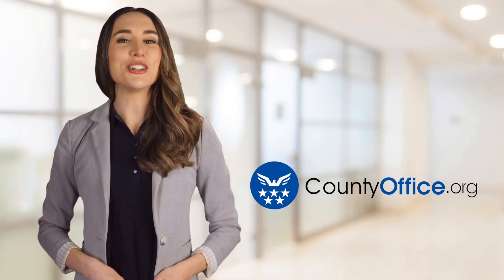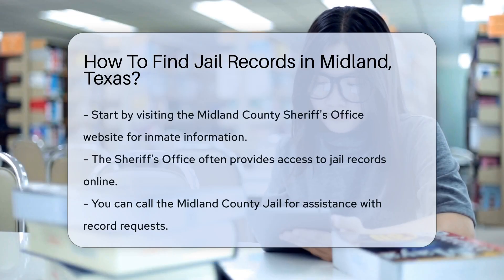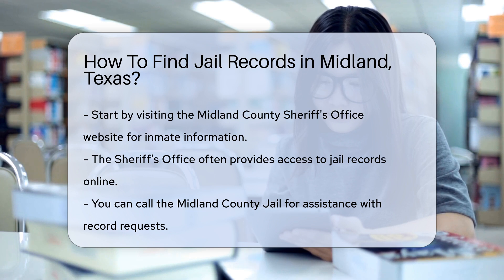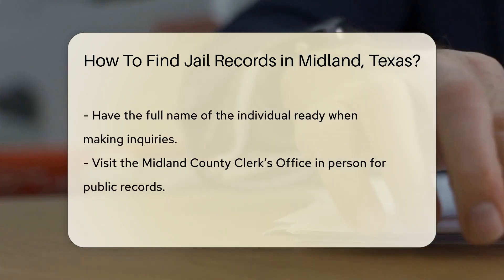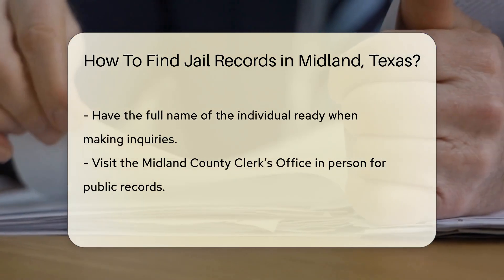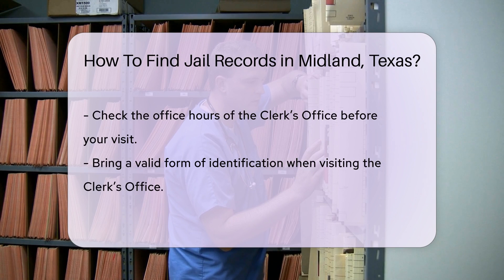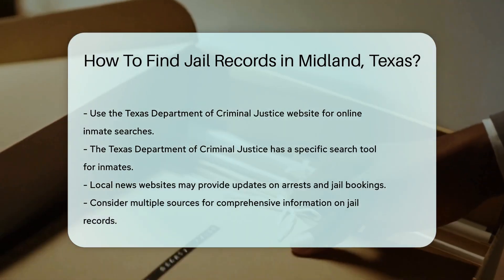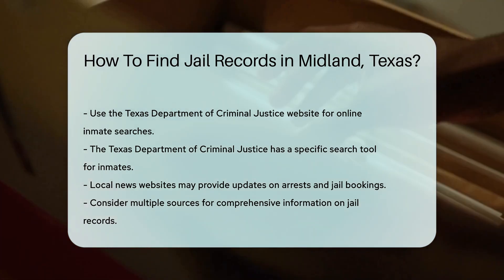How To Find Jail Records in Midland, Texas? - CountyOffice.org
How To Find Jail Records in Midland, Texas? Have you ever needed to find jail records in Midland, Texas? In this video, we'll guide you on how to access inmate information and jail records in Midland County. Whether you're conducting research or seeking specific information, knowing how to find jail records can be invaluable.

To start your search, visit the Midland County Sheriff's Office website for inmate information and jail records. Additionally, you can contact the Midland County Jail directly for guidance on requesting records. Consider visiting the Midland County Clerk’s Office in person for public records, including jail records. Online searches can also be done through the Texas Department of Criminal Justice website.

Stay informed with local news websites reporting on arrests and jail bookings, providing additional context and updates. Understanding how to access jail records can be essential for various reasons, from legal proceedings to personal inquiries.